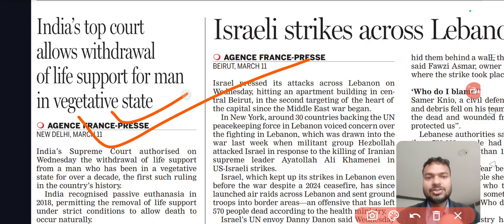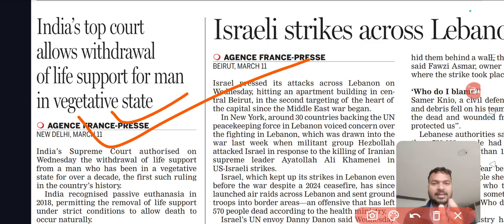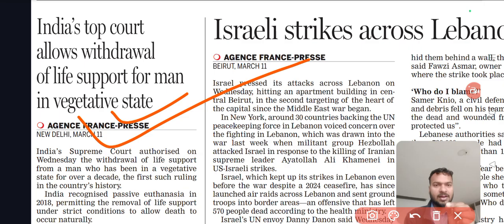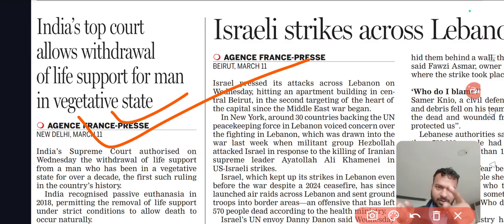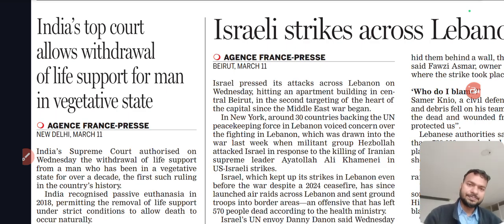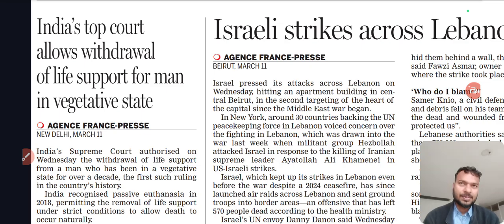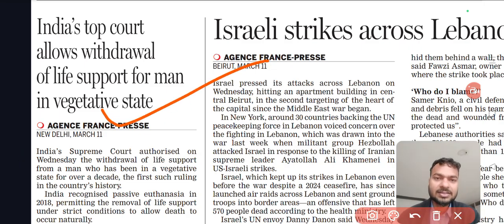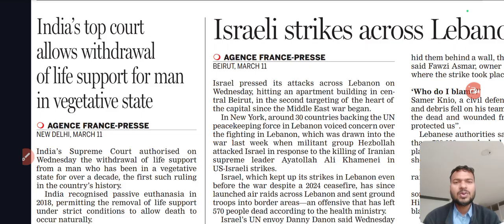The Kathmandu Post analysis